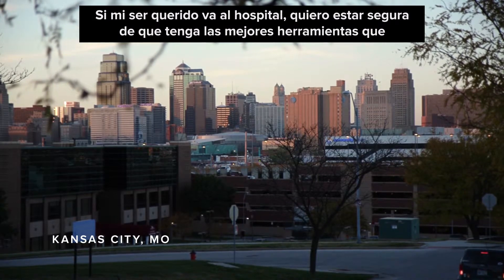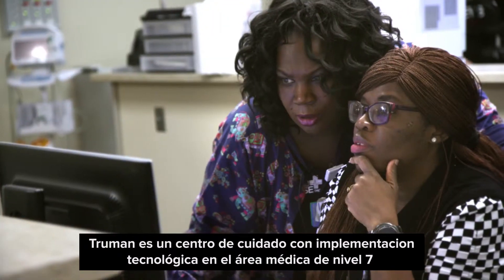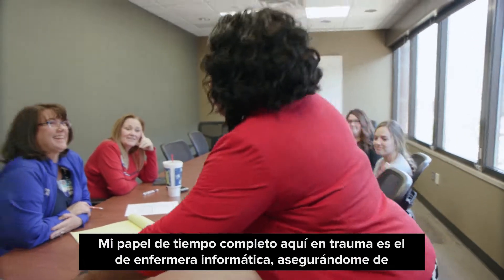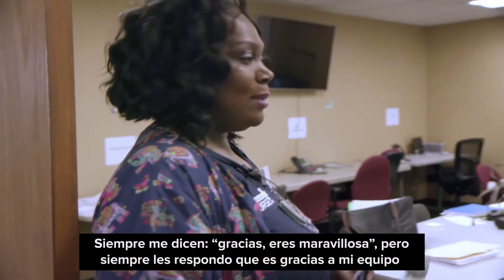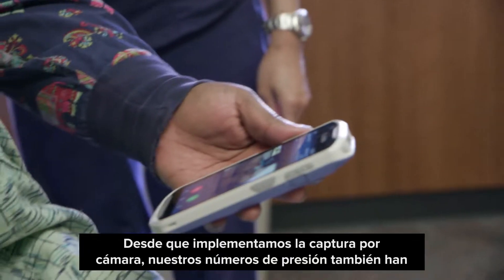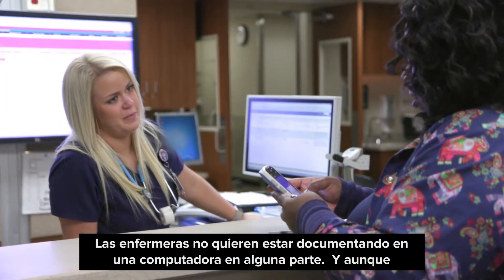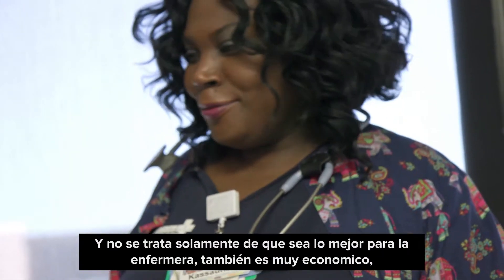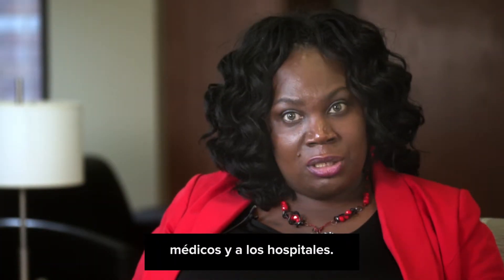Zebra: Caso de Éxito - Truman mejora calidad de vida de trabajadores en salud (Español)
Kassaundra, enfermera de Truman Medical Centers, mejora su gestión dentro del hospital usando tecnología de movilidad de Zebra para el sector salud. Esto le permite pasar más tiempo con los pacientes ser más pruductiva y amar su trabajo. conoce más infomración de las soluciones